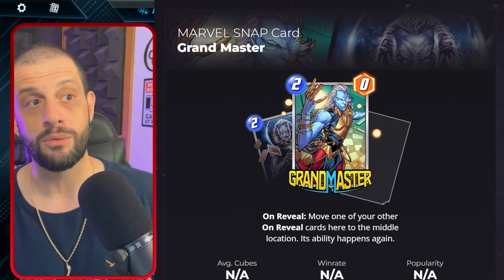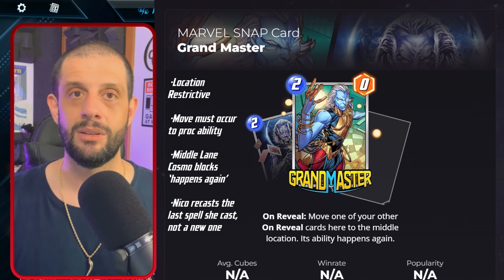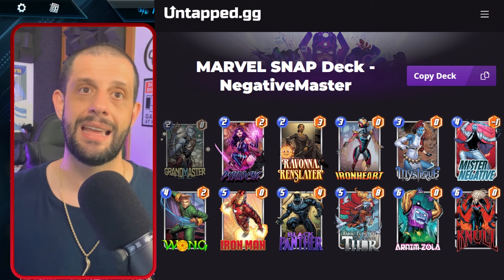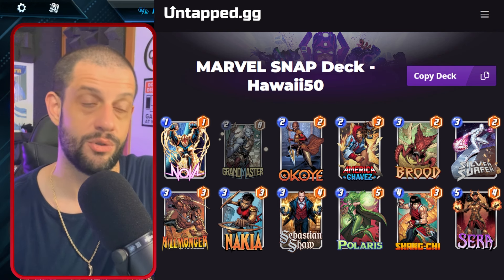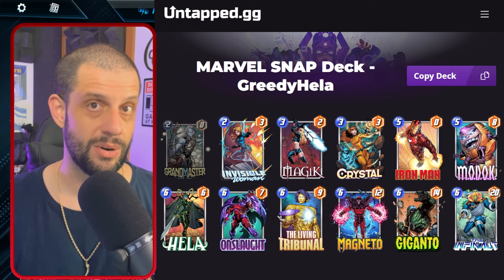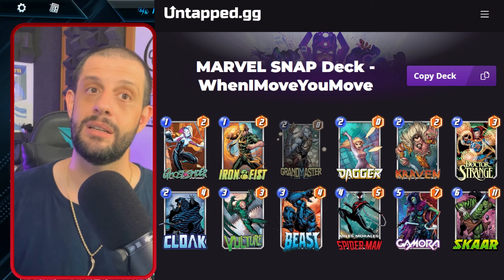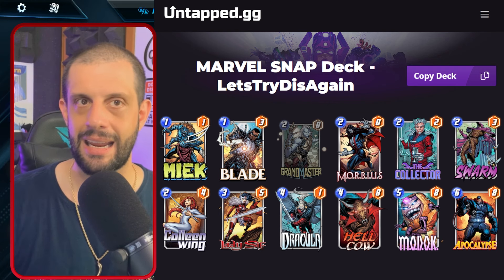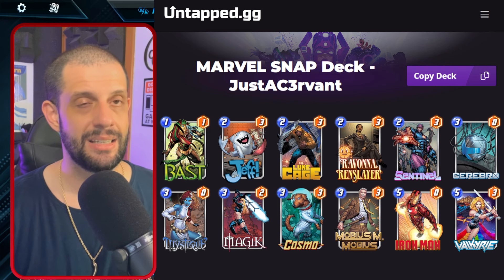NINE Grand Master Decks for Day 1 | Marvel Snap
Grand Master is going to shake up the Marvel Snap meta with some WILD interactions. He is definitely highly anticipated, and with good reason! I couldn't stop making decks with him!

0:00 Intro
0:22 Grand Master Overview
2:51 Master of Death
4:26 Negative Master
5:33 Junk Mastery
6:38 Hawaii 5-0
7:58 Greedy Hela
9:17 Bounce With Grandeur
10:46 When I Move, You Move
12:22 Let's Try Dis Again
14:00 Counter - Just a C3rvant
15:25 Comment, Like & Subscribe!